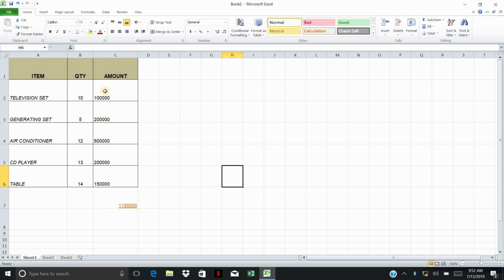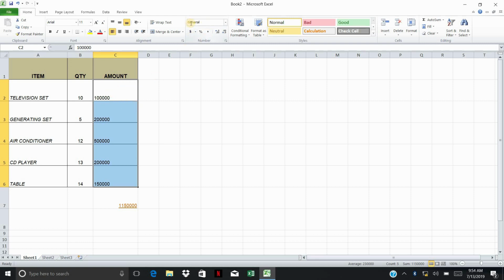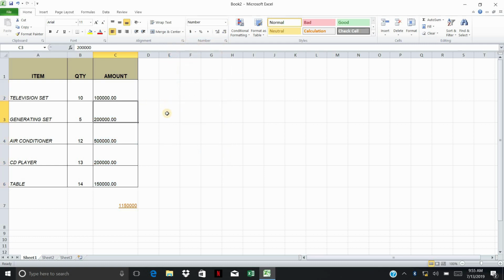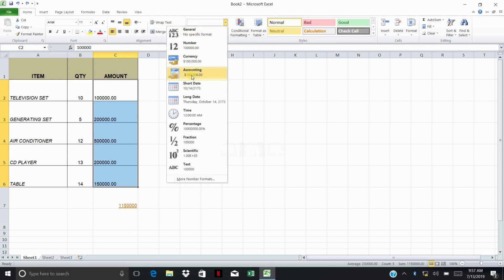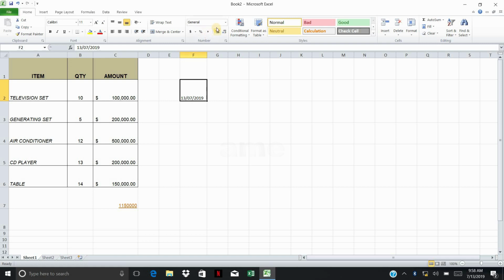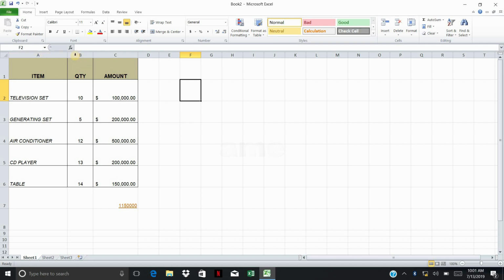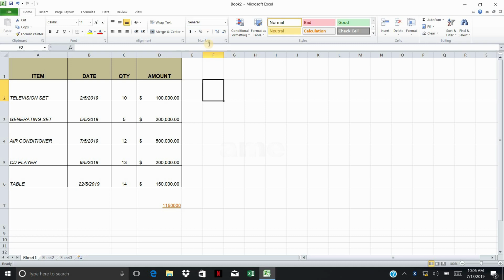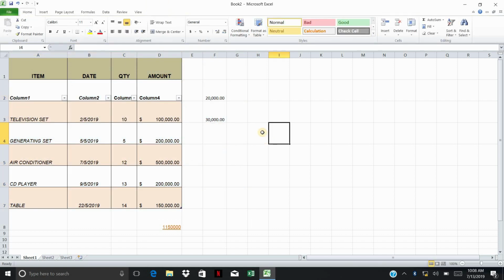Microsoft Excel Tutorial for Beginners #4 | Ms Excel Number Format - Currency, Date, Accounting etc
This tutorial explains the use of tools under "Number" from the "Home" dropdown of Microsoft Excel. My explanations are so simple for you to understand.